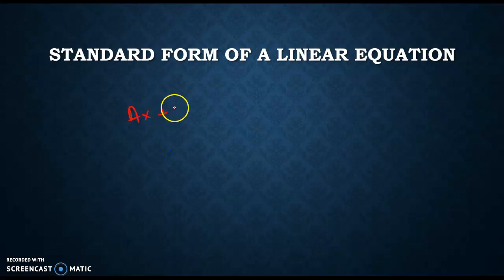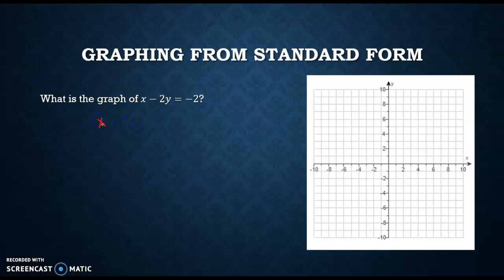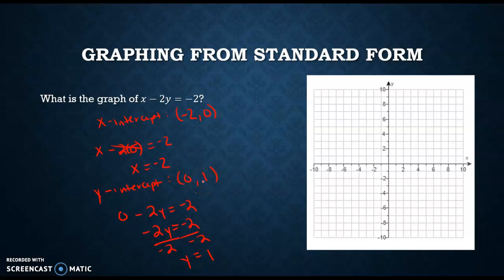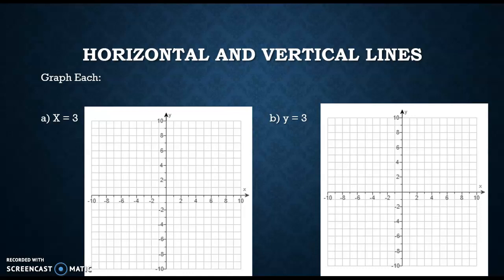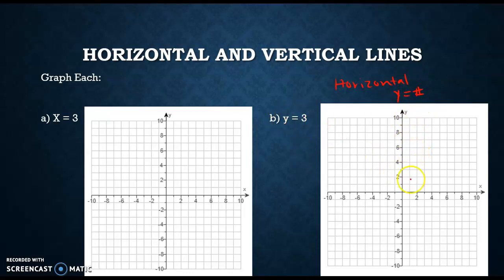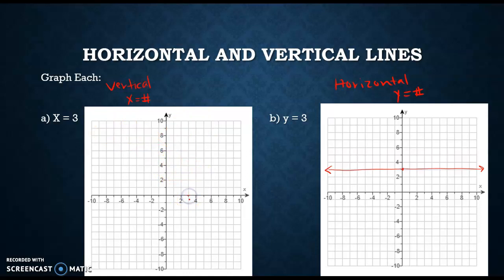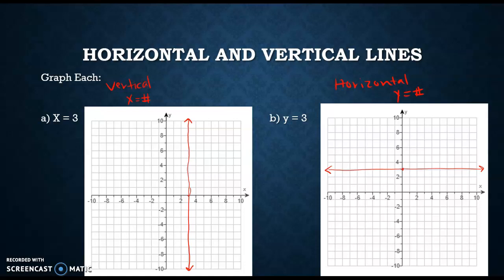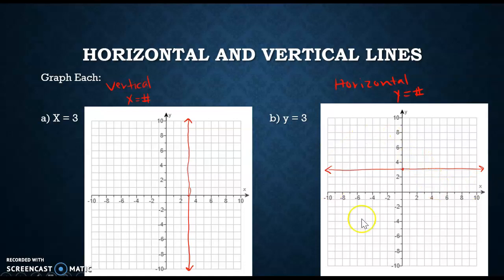5.5 Standard Form